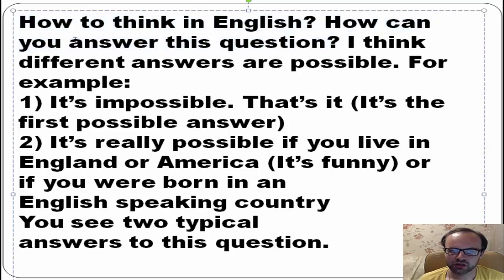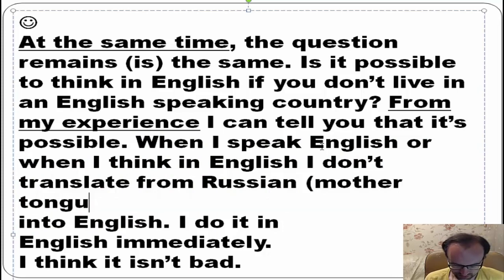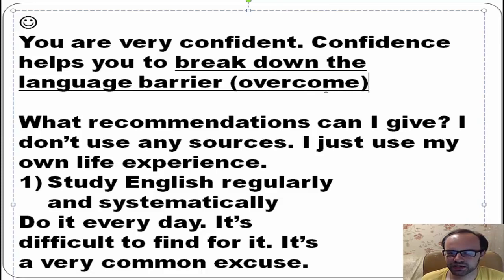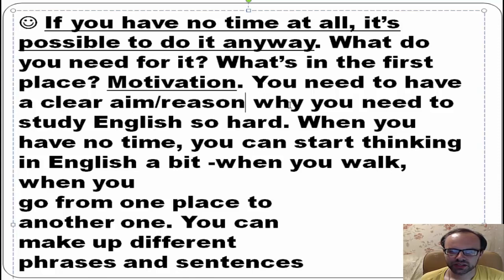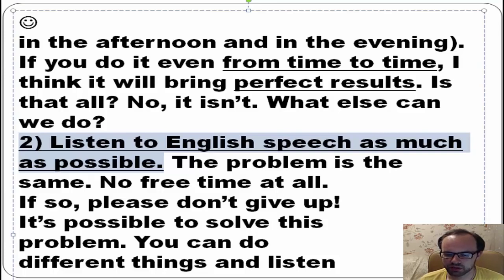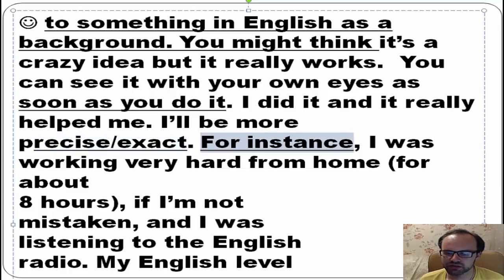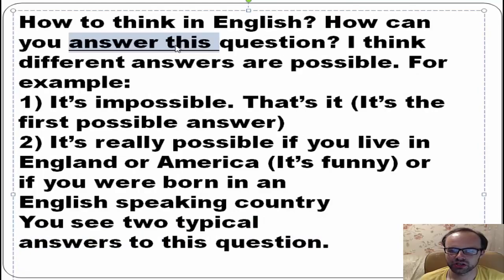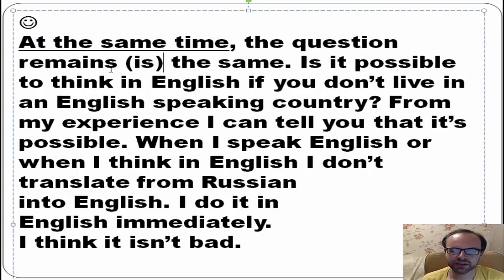HOW TO THINK IN ENGLISH? English Speaking Practice. Speaking English Fluently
Learn 3 easy exercises to STOP translating in your head and start thinking 100% in English. Also see - MOST COMMON MISTAKES IN ENGLISH vesves HOW TO AVOID THEM:

Are you translating words from your native language in your head while you are speaking English? When you do this, you take a long time to speak and your English sounds unnatural because the.